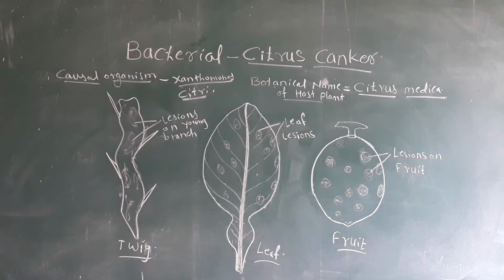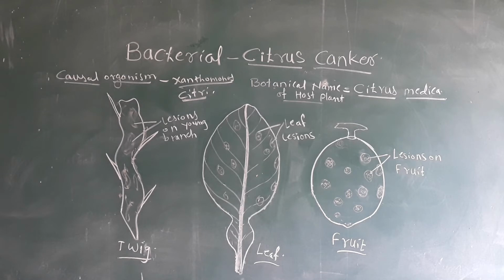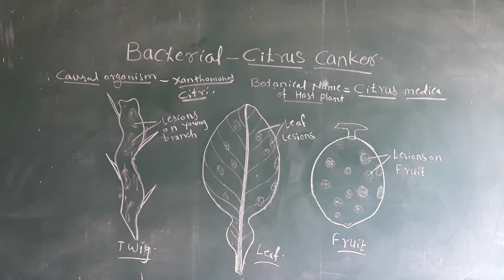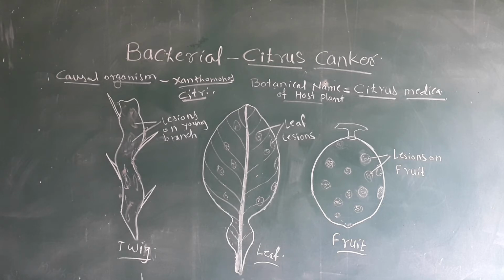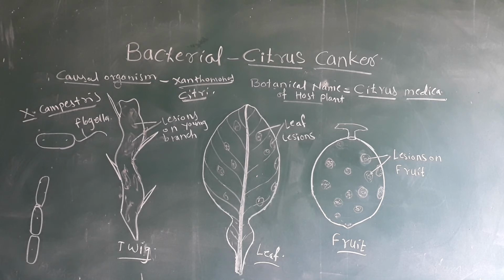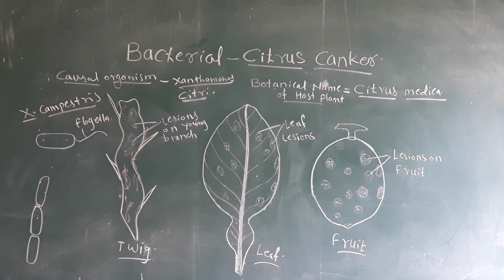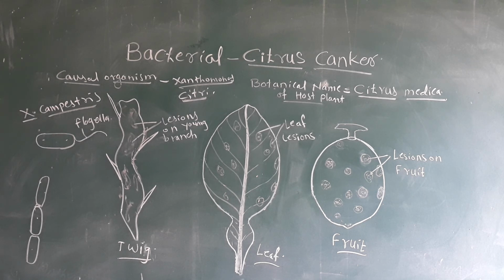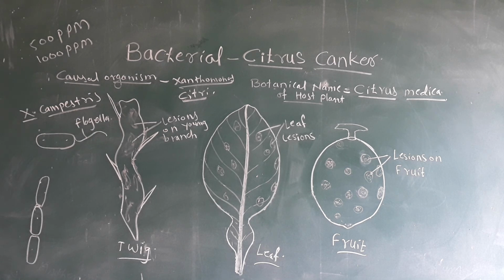Bacterial Disease-Citrus Canker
Prof.T.G.Patil (Botany)